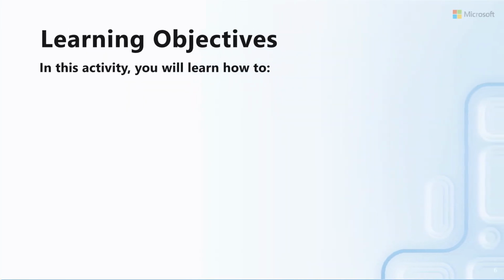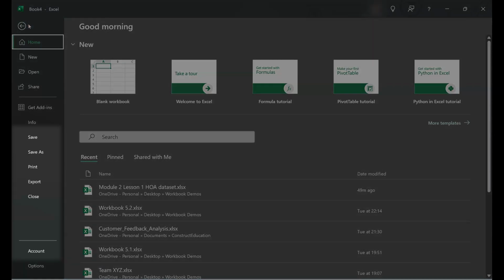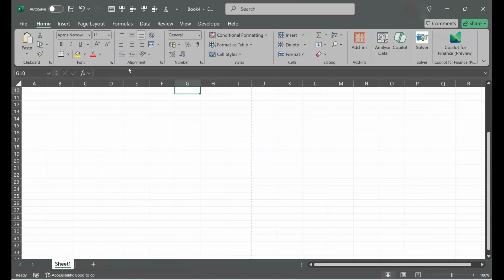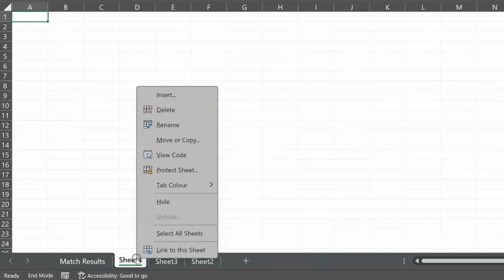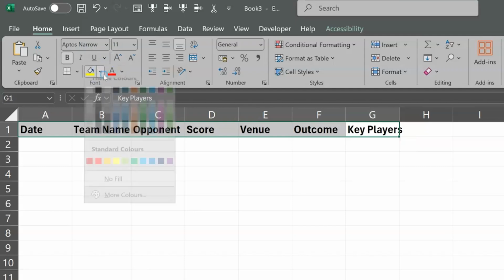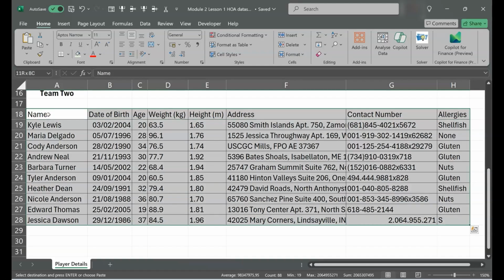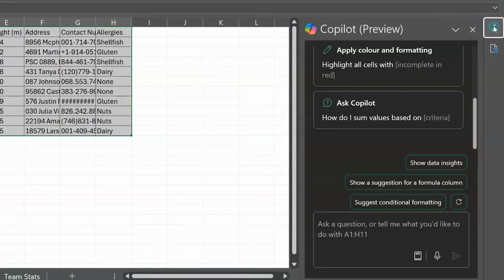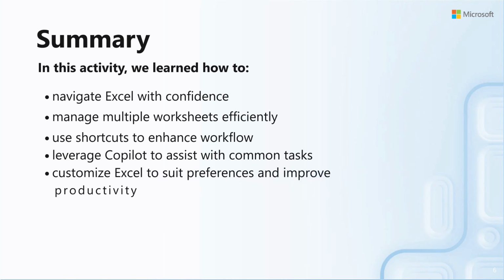37 Excel Fundamentals Microsoft